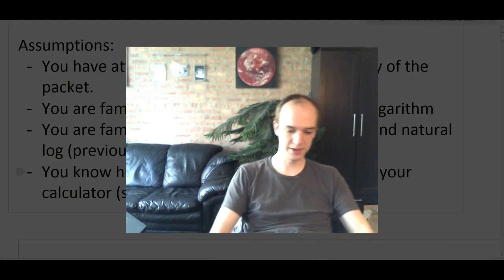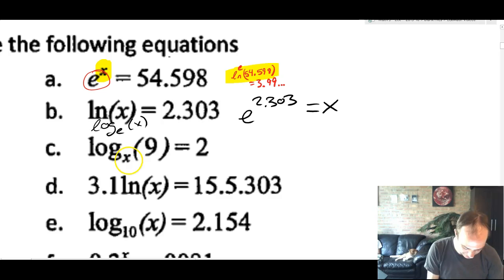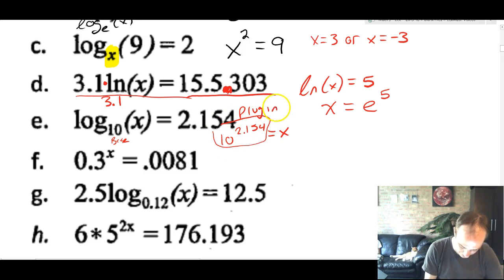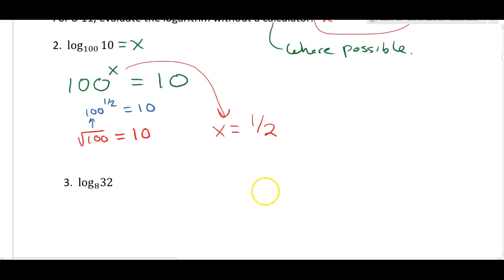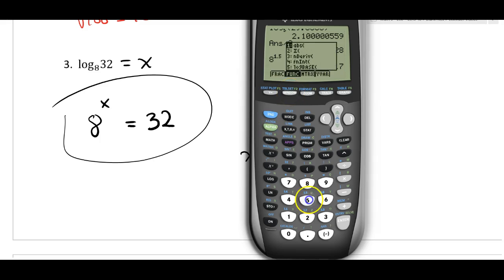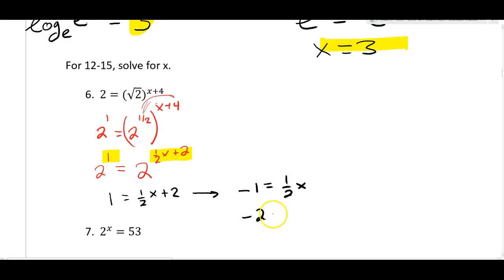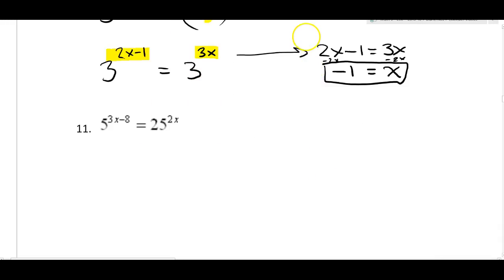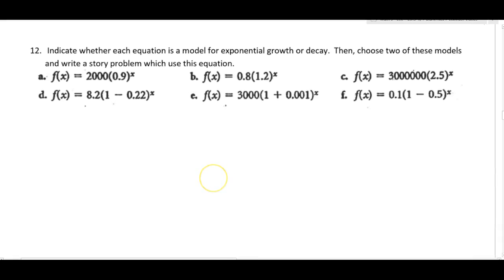Small World Test 2 Review #1-11